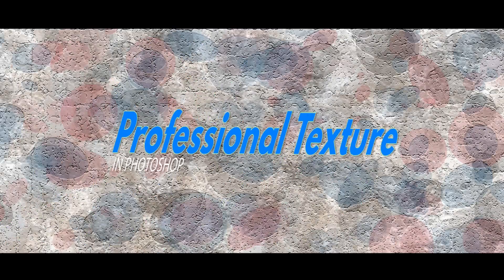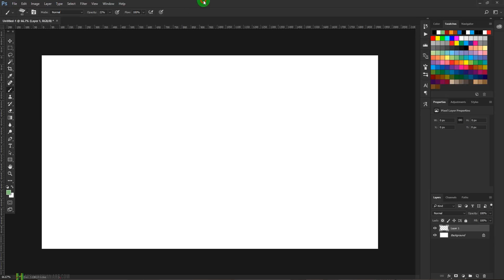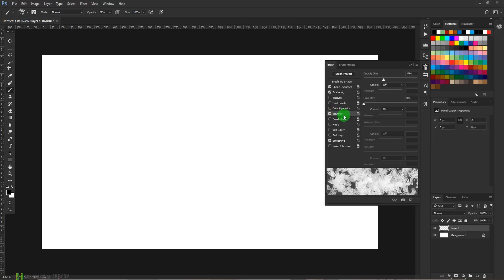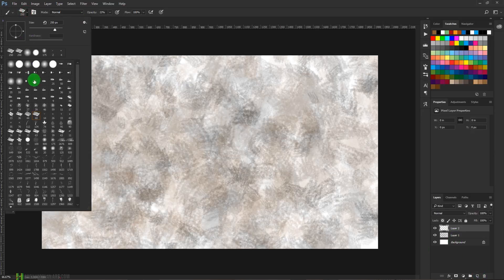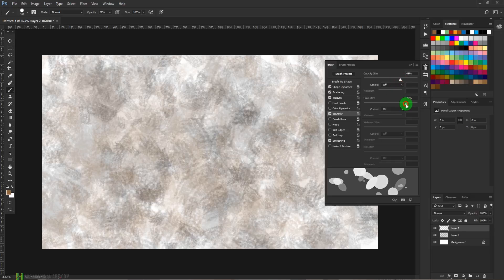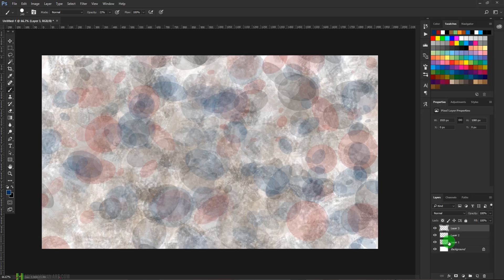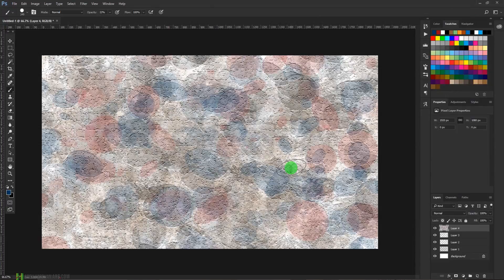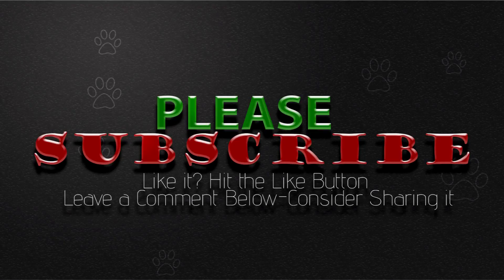😍How to Create Professional Textures from scratch in Adobe Photoshop-Tutorial for Beginners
😍How to Create Professional Textures from scratch in Adobe Photoshop-Photoshop Tutorial for Beginners

Do you want to know how to How to Create Professional Textures from scratch in Adobe Photoshop?

If the answer to any of the Question above is Yes, then you are at the right place.

As you know textures are very useful for many purposes.
You can use textures as Image overlays to give them some extra depth and interests.
You can also use textures as background for your Blog or Website or you can use textures for background for Texts or typography.
But the good texture and different textures images are hard to find and if you buy them they also cost some money.
So, I thought why not create Professional texture in Adobe Photoshop from the Scratch without using any external material and using all the tools available within it.
In this tutorial I will walk you through the step by step how you can create Professional textures from scratch in Adobe Photoshop.
You can be as creative as you want and there is no rules or guidelines and you can come up with many unique and great looking textures in Adobe Photoshop using the technique,  I showed you in this Tutorial.